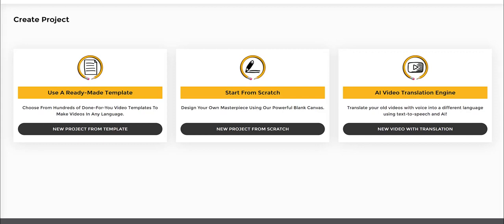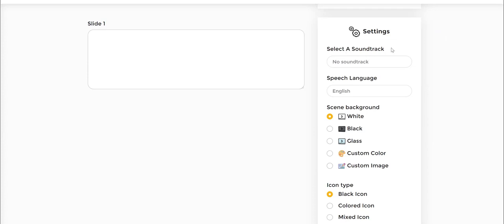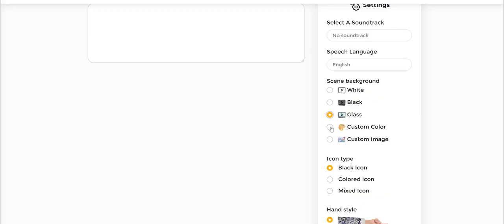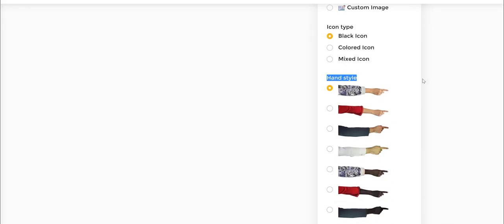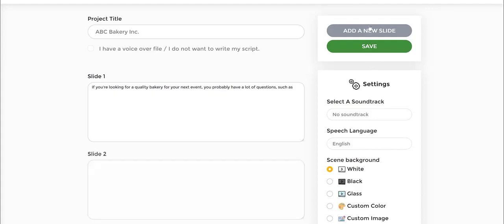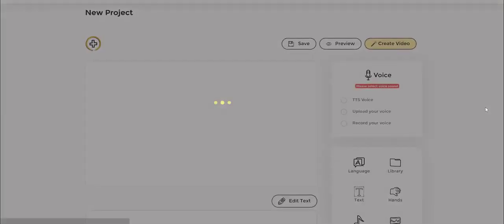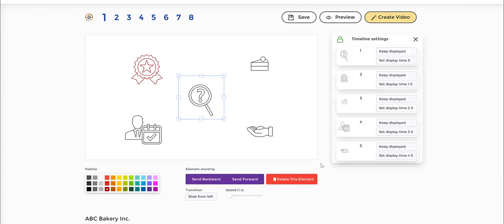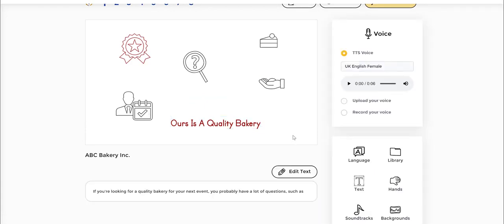how create video animation